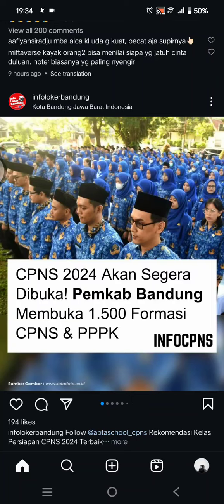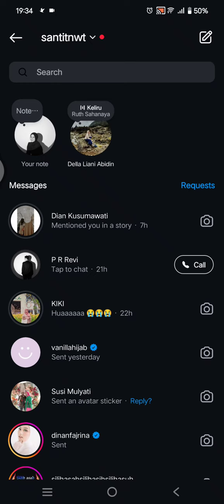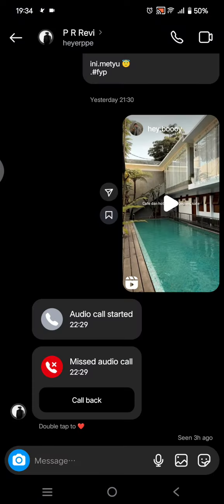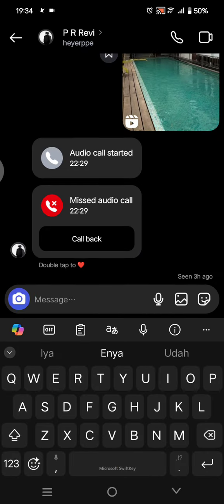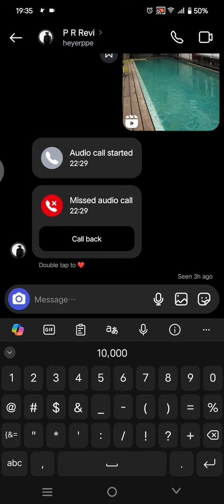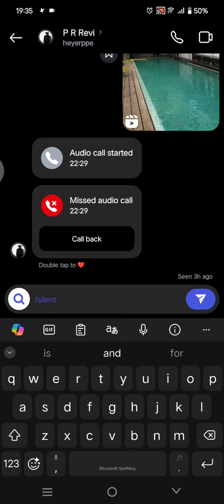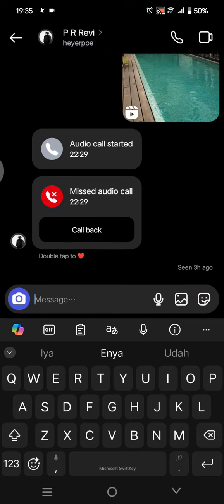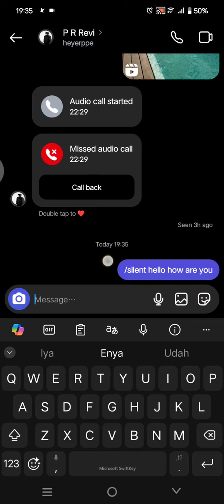How To Automatically Send Instagram DMs Without Sending A Notification?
Learn how you can write a DM on Instagram without sending a notification to the recipients